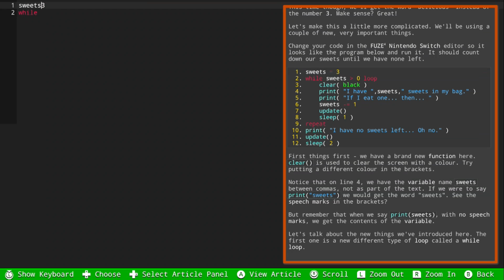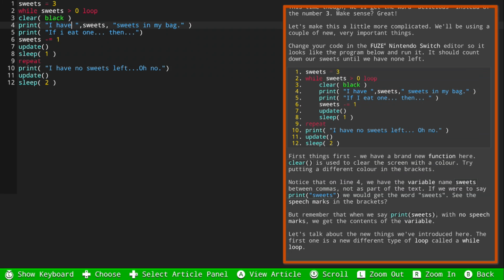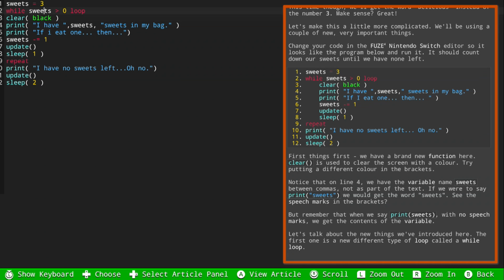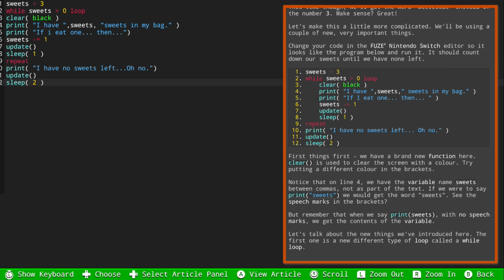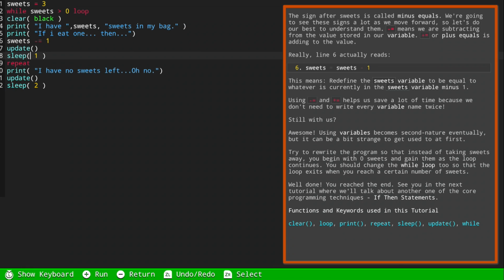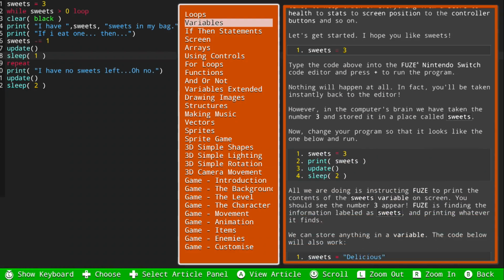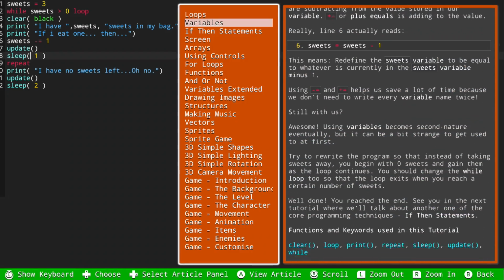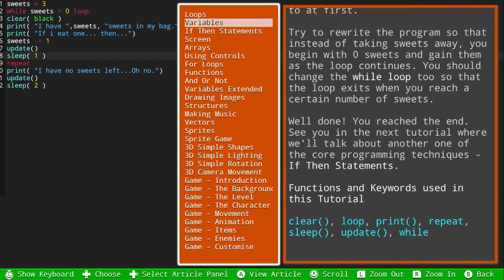FUZE coding tutorial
another vid about FUZE